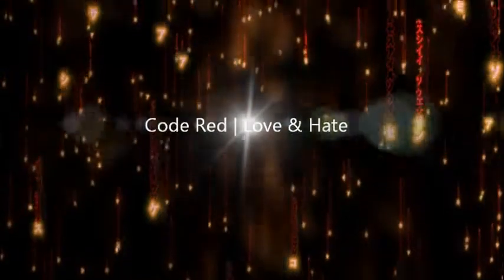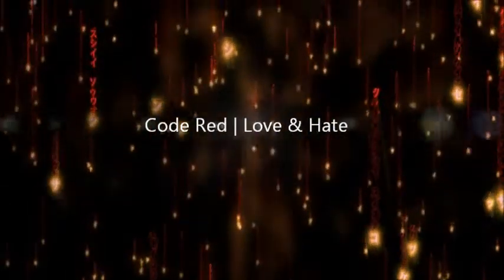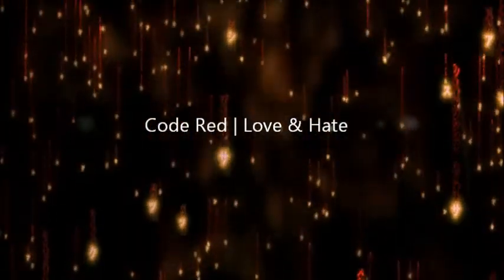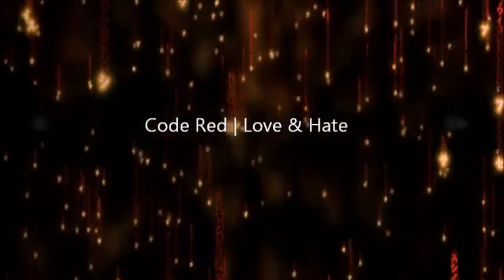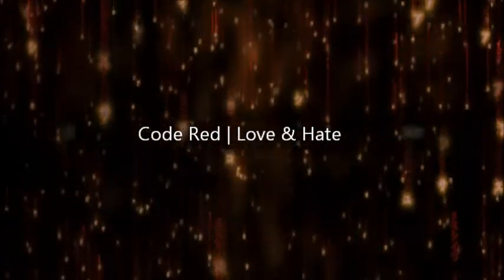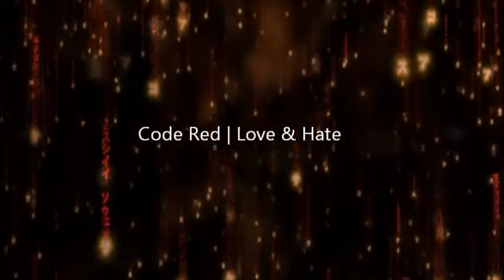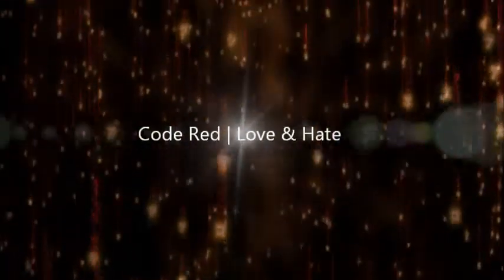Code Red - Love & Hate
Code Red - Love & Hate (Track 3 Taken From Connecting The Dots Mixtape) | Stay up to date with Code Red Music and join my music page on facebook